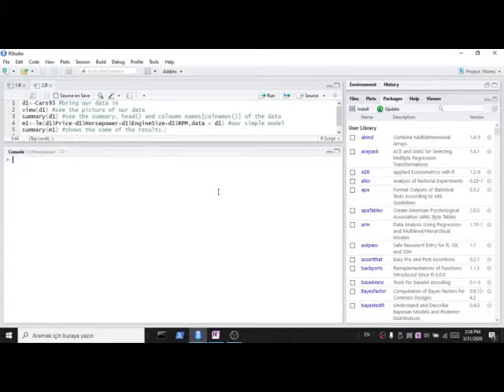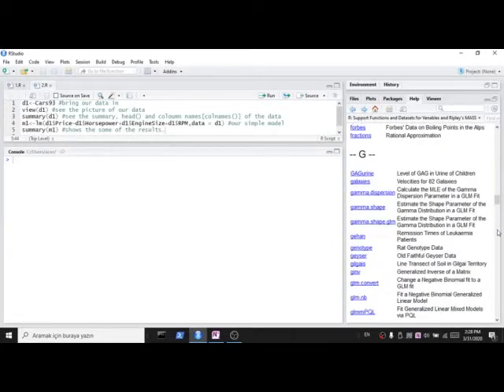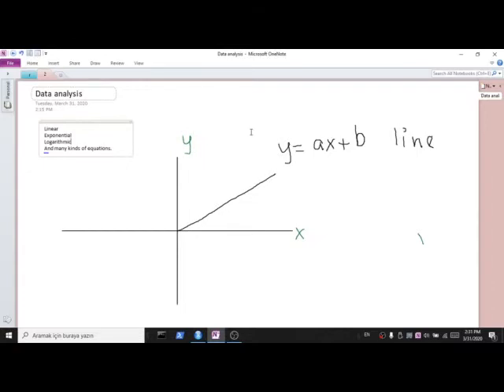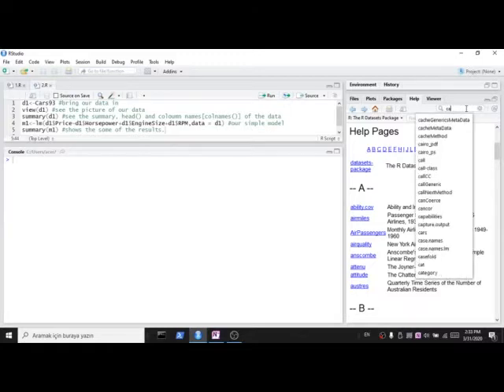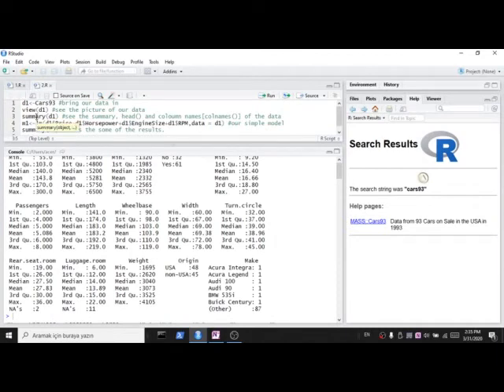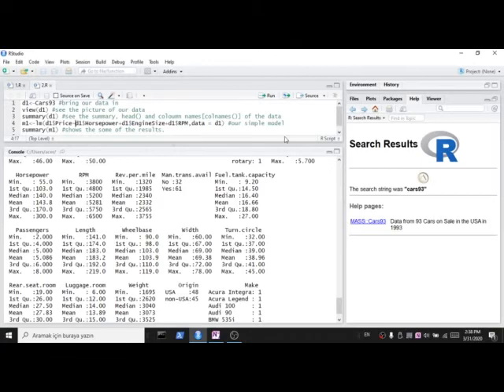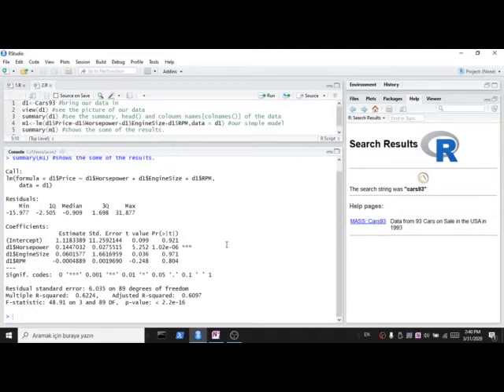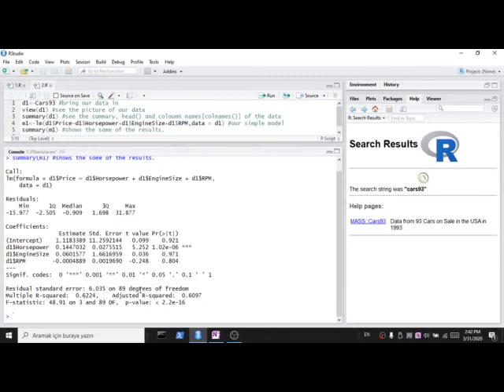datatypes,rstudio,rlanguage,data,econometrics,5ONTRENDING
In this video we are talking about linear models. Why do we need linear models. How mathematics and econometrics are related. Now that we know about datatypes and values, it is time to talk about data crunching with the datasets that R provides.

Introduction: (0:00)
Rstudio dynamics: (0:42)
Theory: (4:50)
Analysis: (7:15)
Conclusion: (17:00)